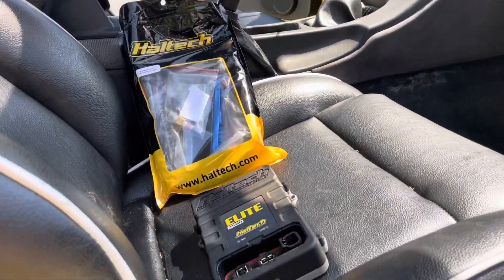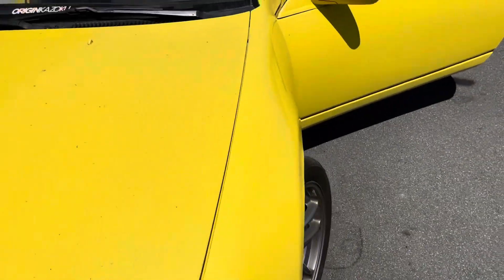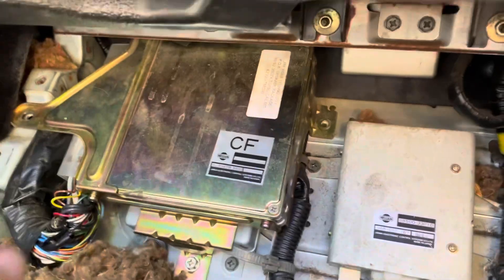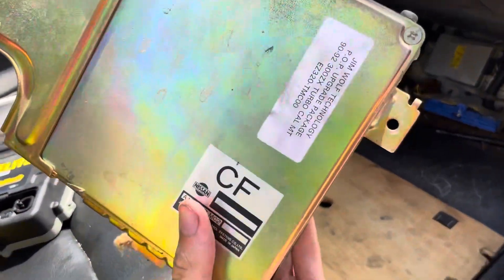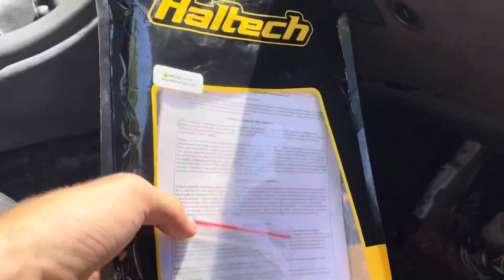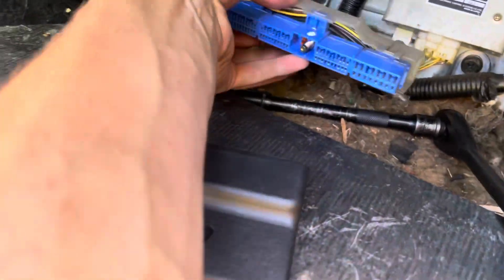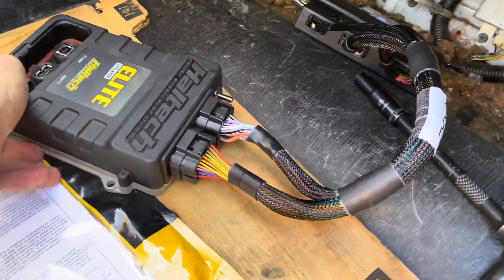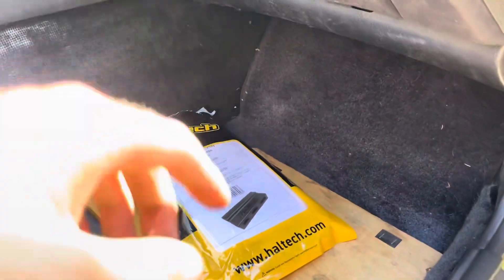UPDATE ON MY BUILT Z32 300ZX | Installing Haltech Elite 2500 ECU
This is a quick update video on my soon to be fully forged bottom end, big twin turbo, Haltech elite powered NISSAN Z32 300ZX! Got my engine bay and bumper painted and ready to go for when we assemble the engine!